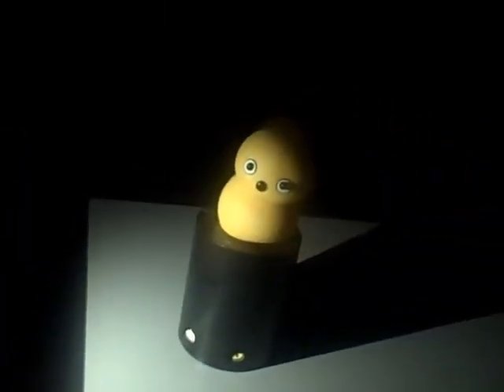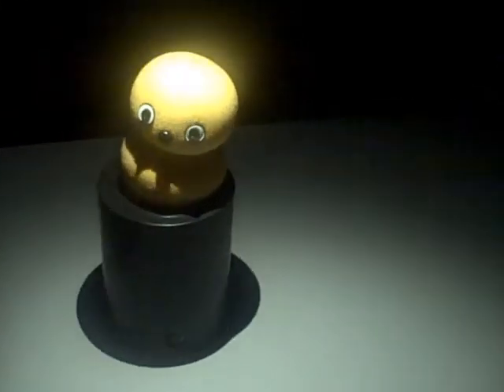Physics Shadow Video 33